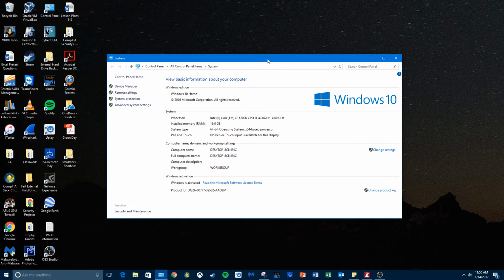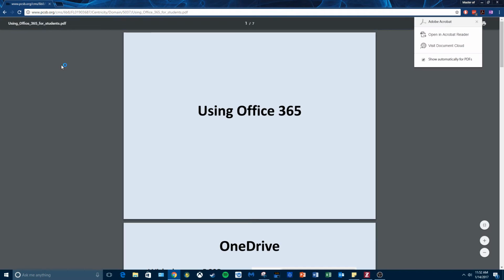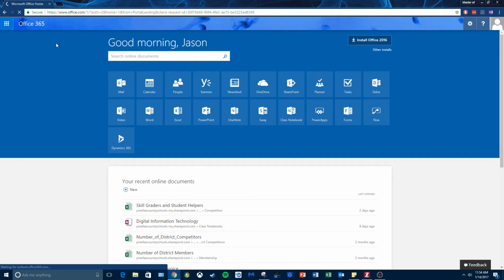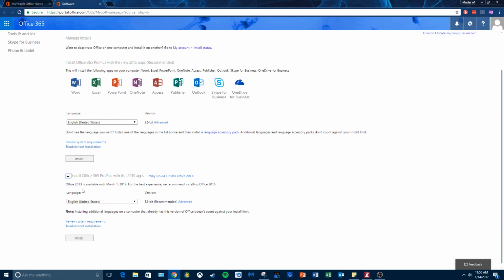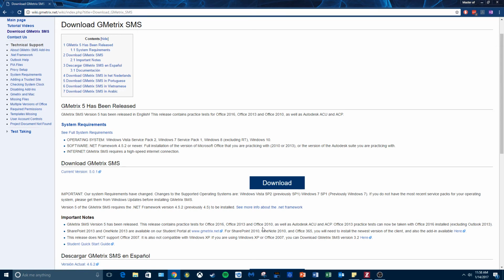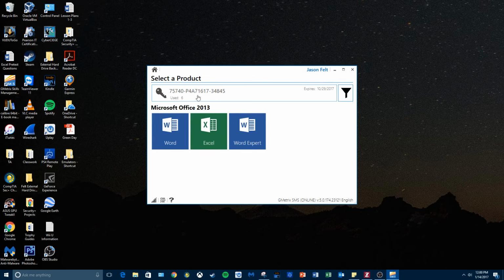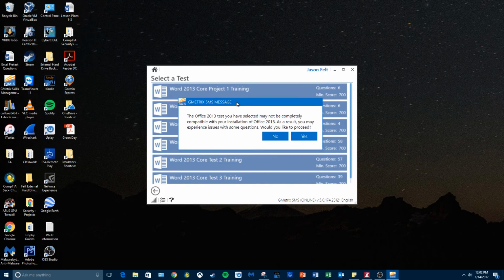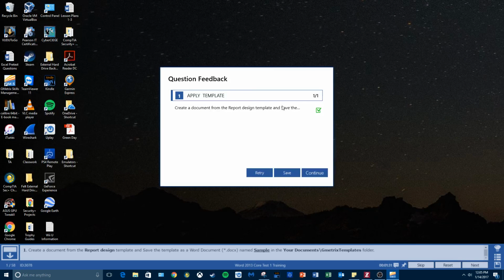Installing GMetrix SMS/Office 2013 on Computer for Use at Home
This video is intended for students installing GMetrix SMS v5.0 and Office 2013 (through Office 365) on a home computer for home use.